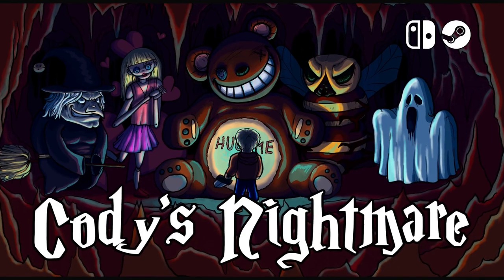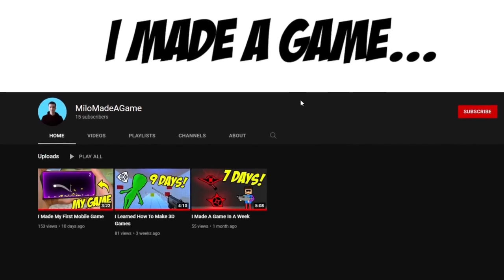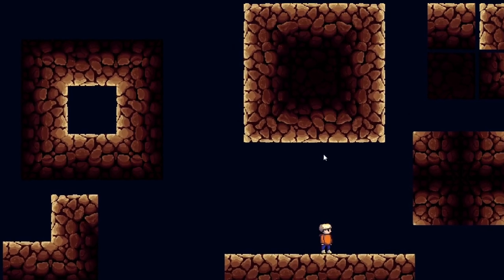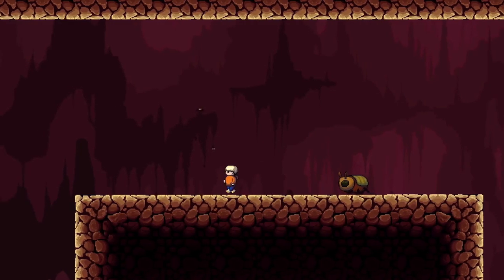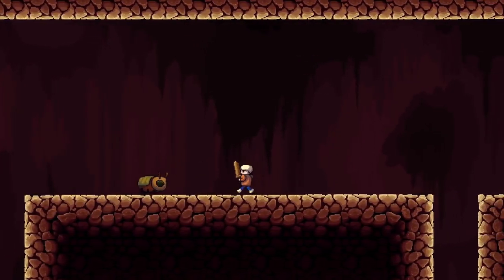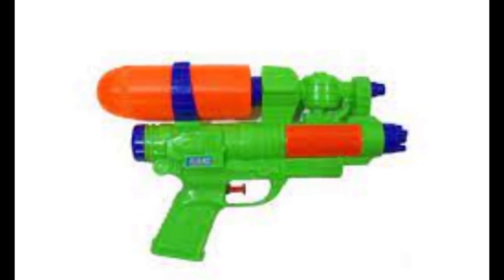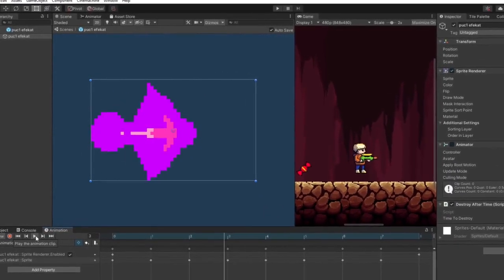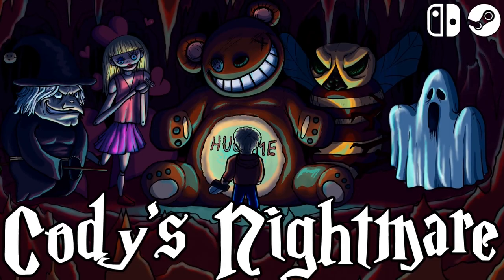Making A Pixel Art Game About Nightmares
Hi guys, I'm Milo, and I like to make games! In this video you'll see how me and my brother Luka started making a video game about nightmares! The game is called Cody's Nightmare and it is about a little boy named Cody who is trapped in his nightmare! We made the basic movement, animations and combat system in this devlog. We also added the first enemy.